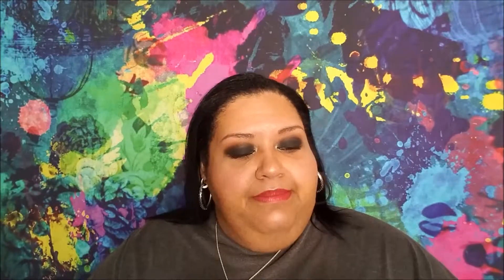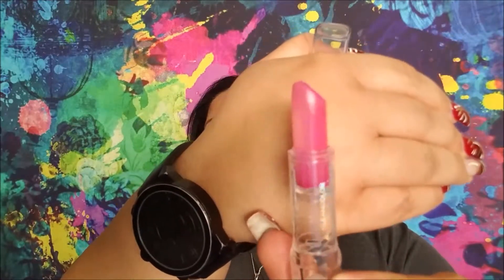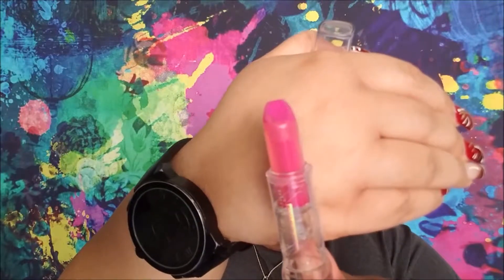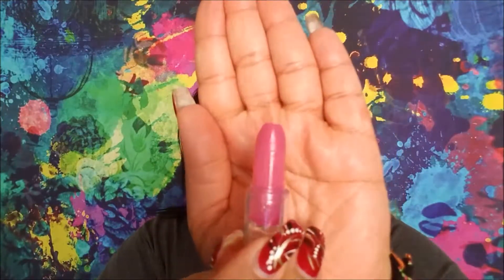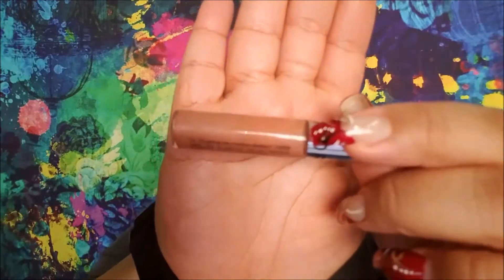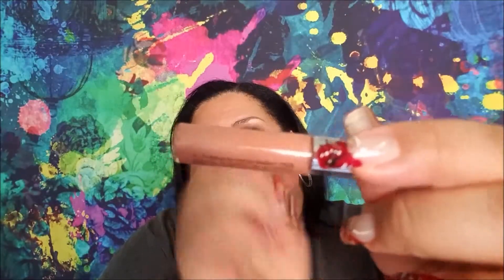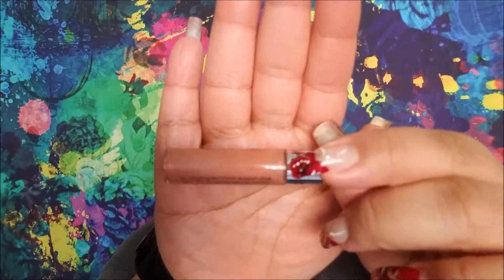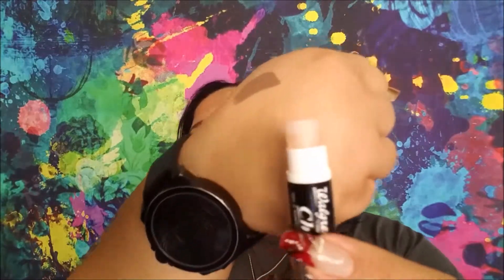Lip Service Update 3 (PANtastic Ladies) | Lori L.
Welcome back! This is the third update to Lip Service Project Pan.

✔Carmex Protecting Lip Balm
✔Frankenlipstick (Urban Decay "Blackmail" + Lip gloss)
✔Grande Lips Hydrating Lip Plumper
Milani Power Lip Stain in "Red Control"
Sephora Ultra Shine Lip Gel in "Perfect Nude"
✔Fresh Sugar Dream Advanced Therapy Sheer Pink Lip Treatment
Neutrogena Hydro Boost Hydrating Lip Shine in Radiant Rose
L'Oreal Infallible ProMatte Liquid Lipstick Les Chocolats "Bittersweet"
❌Glamglow Plumprageous Matte Lip Treatment
Walgreens Chap-Aid

Lori L.